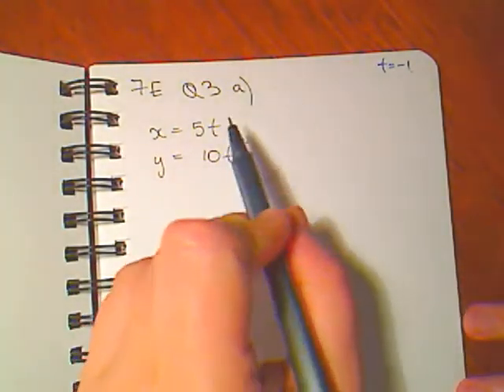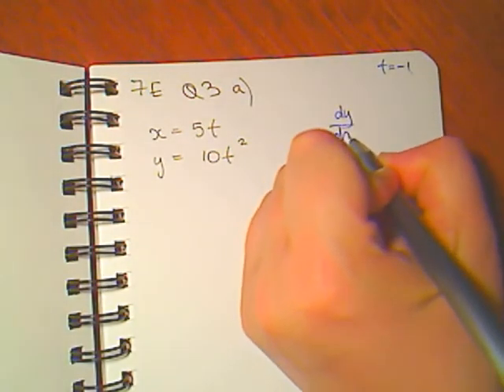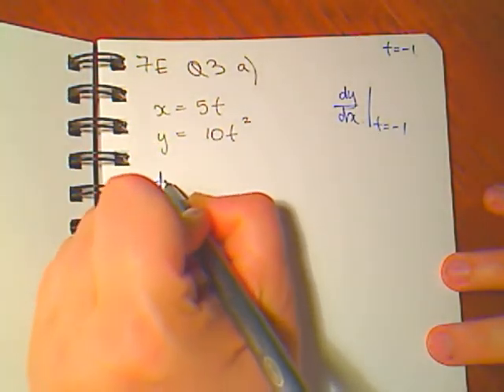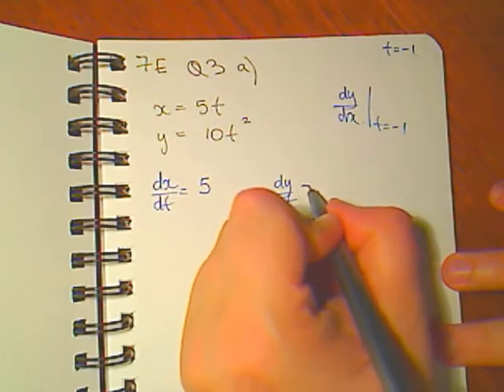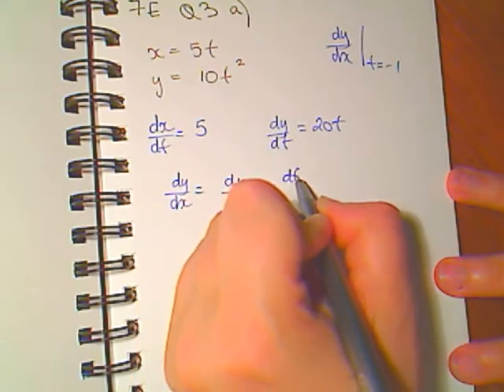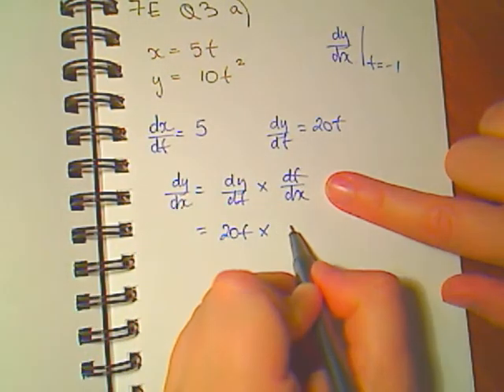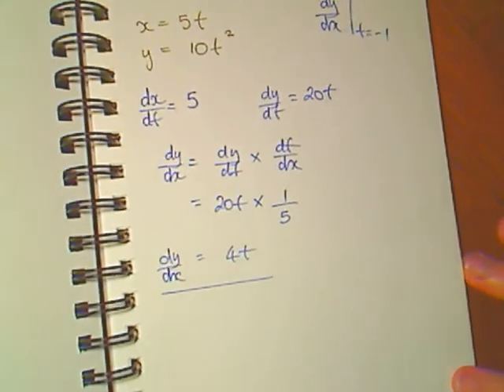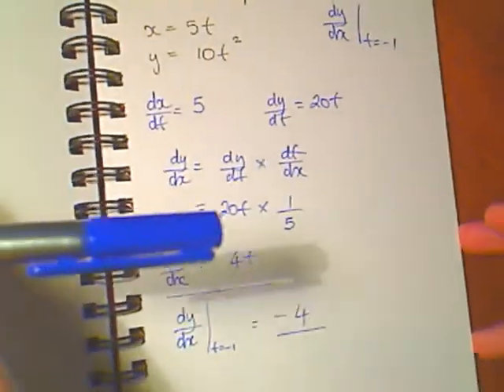3u7e3a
This video was created by Erin Gallagher for the students at Hawker College.  This video is a worked example, for demonstration purposes, so that students can work with, or ahead of me and follow my line of thinking.  You are encouraged to come and talk with me if you have conceptual questions or confusions.